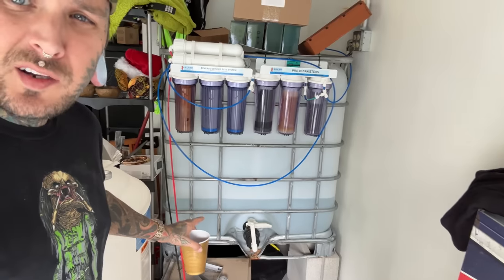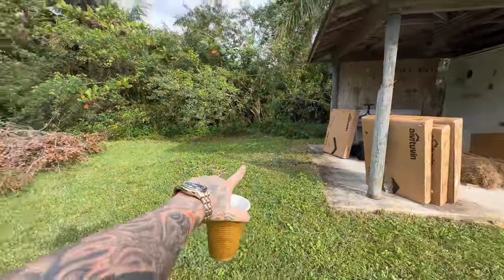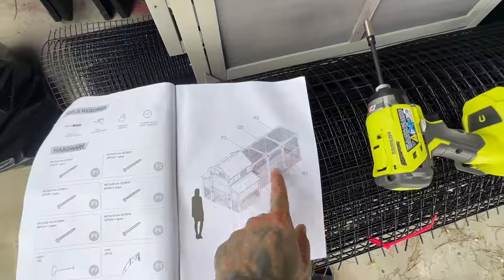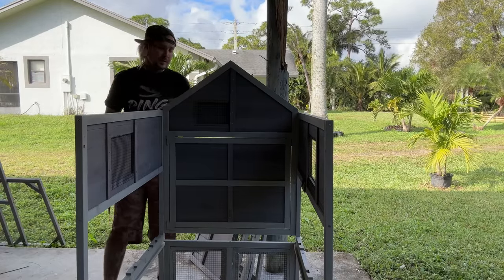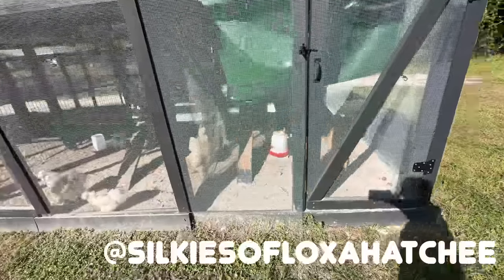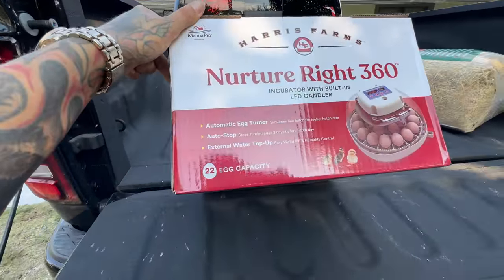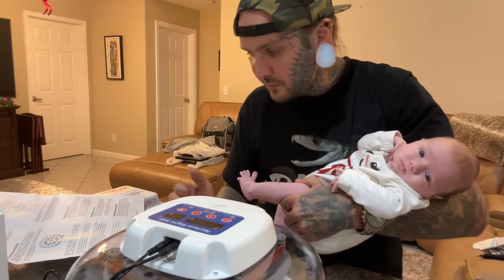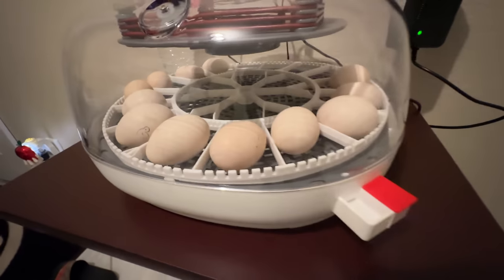WE GOT CHICKENS!!! and Setting up a Aivituvin-Air46 Chicken Coop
HEY GUYS THANKS FOR TUNING INTO TYLER NOLAN TATTOOS!! MAKE SURE YOUR FOLLOWING MY INSTAGRAM FOR DAILY CONTENT!!